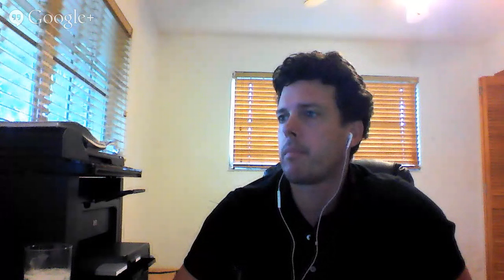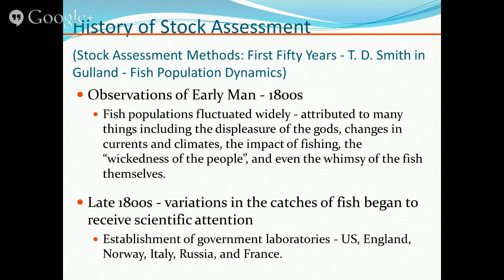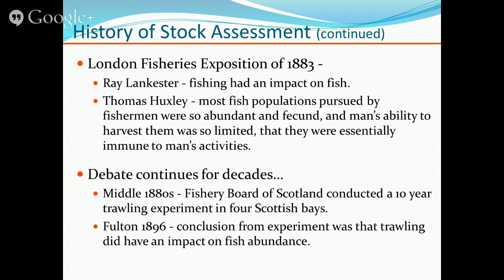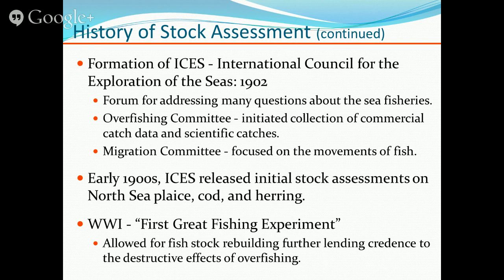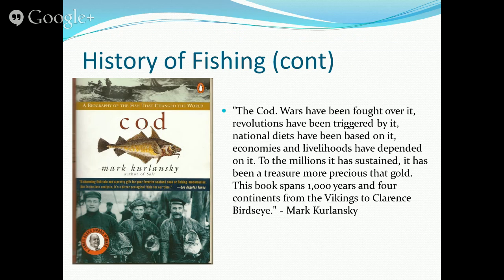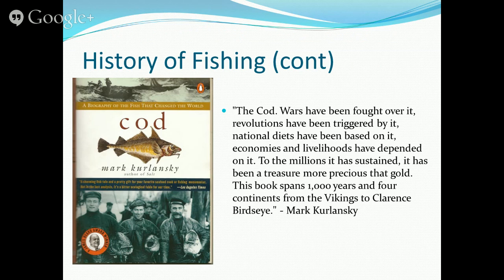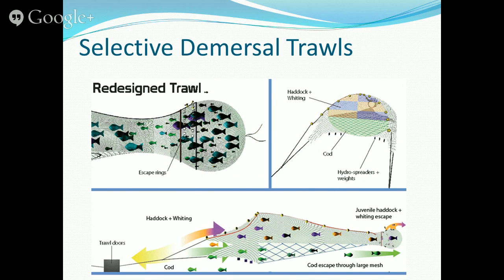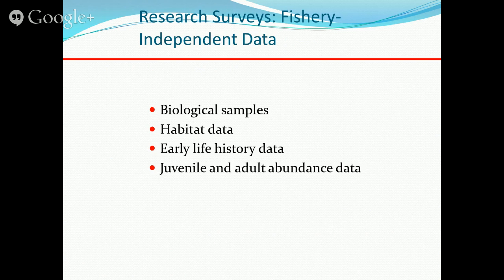EU Fishery Training Pt 3: 3-20-14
Introduction to Fishery Science.